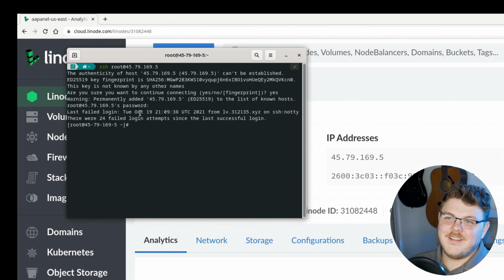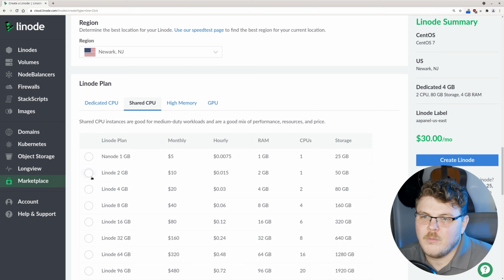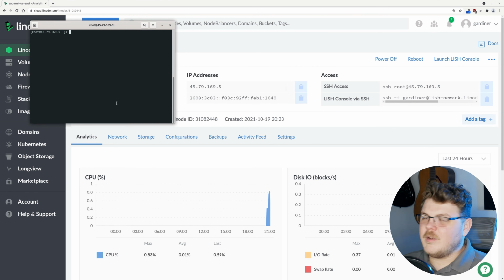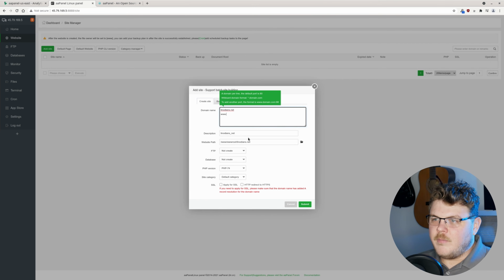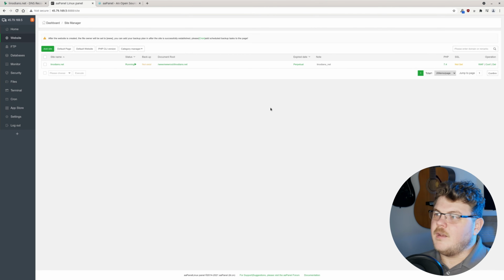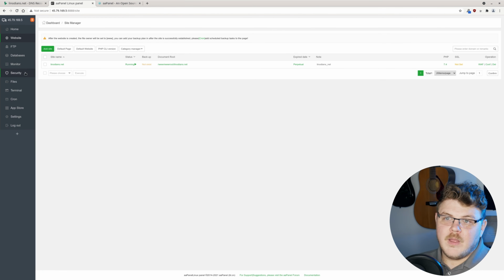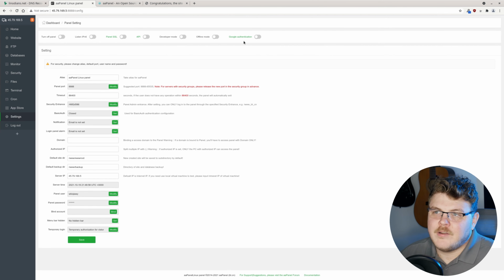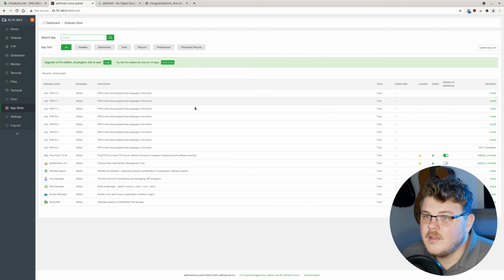aapanel is a Free and Open-Source Web Hosting Control Panel | Easy Install on Linode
aaPanel is an open-source web hosting control panel alternative which enables you to host multiple websites and set up advanced server configurations with a GUI interface. Use aaPanel to host your personal sites or resell web hosting powered by Linode infrastructure.

Chapters:
0:00 Introduction
0:46 Installing aaPanel
2:29 Obtaining Your aaPanel Login Credentials
3:19 Logging Into aaPanel
3:28 Setting Up your aaPanel Server
3:58 Adding Your Website
6:06 Exploring the Various Site Options
7:21 Verify Your Site is Running
8:29 Advanced aaPanel Features
8:49 Enabling 2 Factor Authentication
9:50 The aaPanel App Store
10:21 Conclusion

Product: Linode, Compute; Marketplace, aaPanel, Gardiner Bryant;